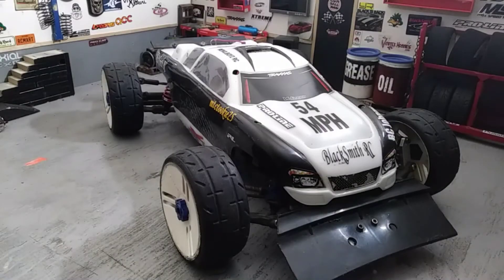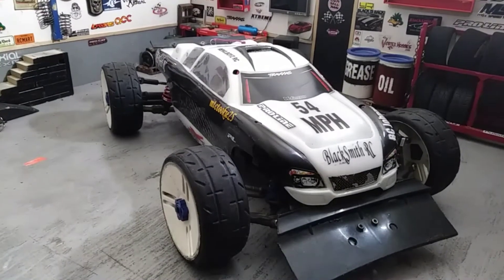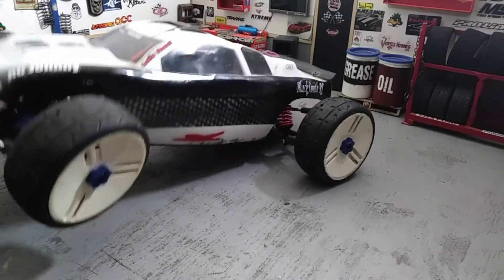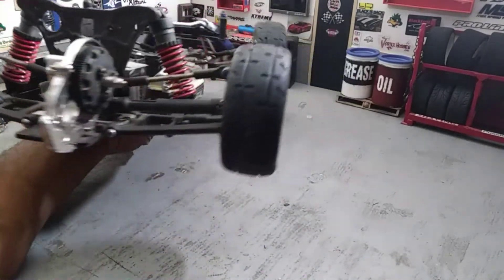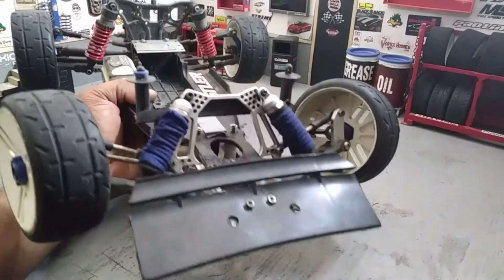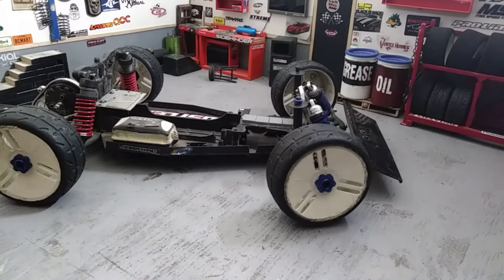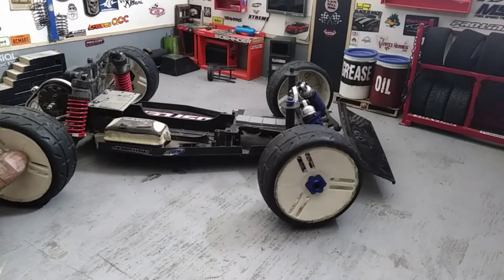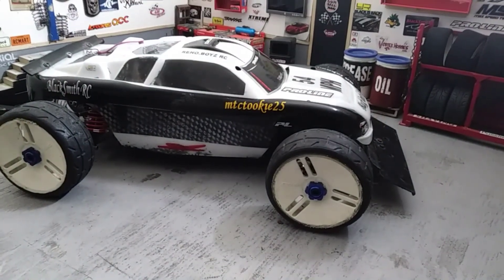Traxxas Rustler:Back to the beginning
Hey RC enthustiast,
It's time to get back to what I was building when I first started this challenge.
The Traxxas Rustler aka "Black Mamba",
was the first of my fleet to reach high speeds.
Three years have passed, and it's time to become a member of the 70+MPH Reyluna club!
Being only 17 mph away from my goal, it's soon to be reached.
If any of my videos have saved you either time or money, feel free to show your support here:

MIDWID! in RC and in life